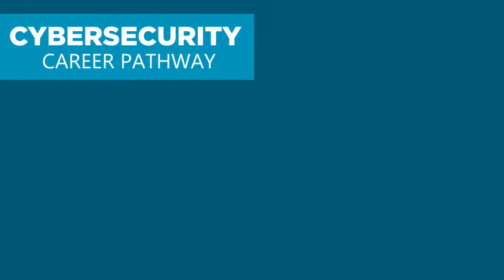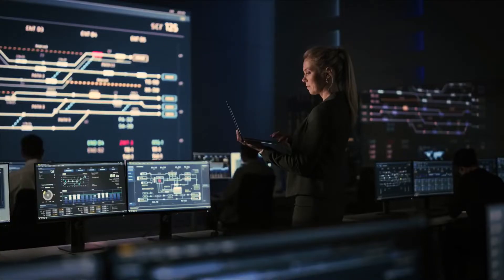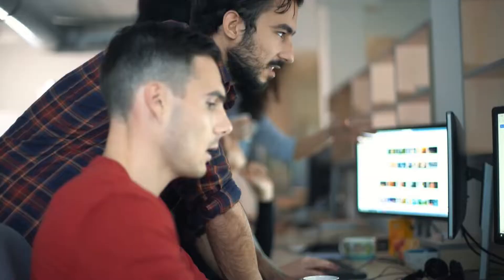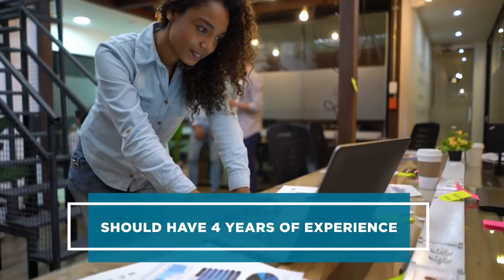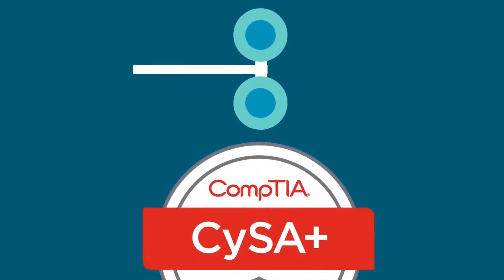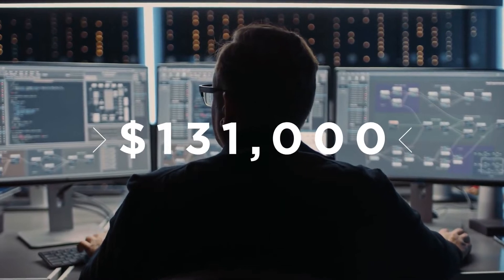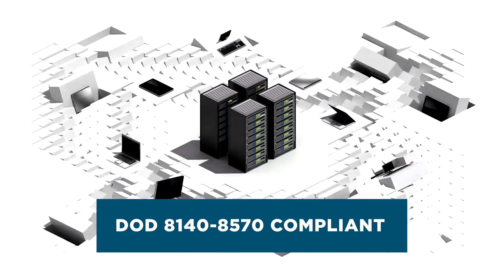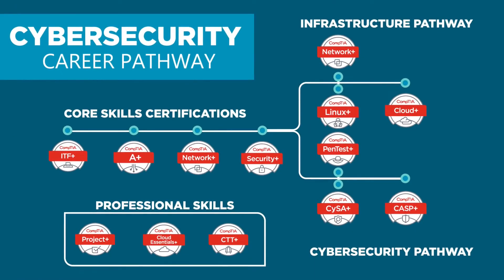Cybersecurity Career Pathway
✳ CompTIA Authorized Partner, We Provide and Deliver Official Training.